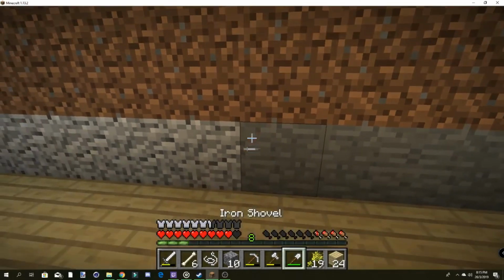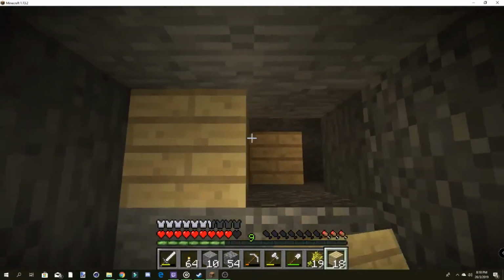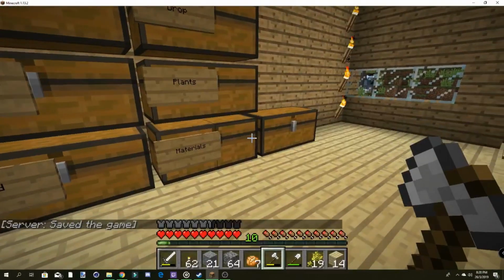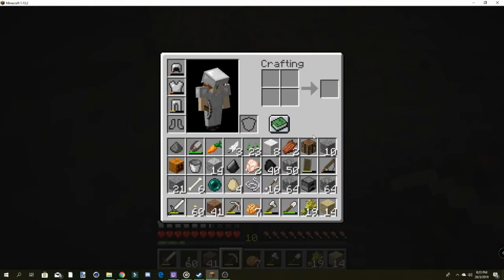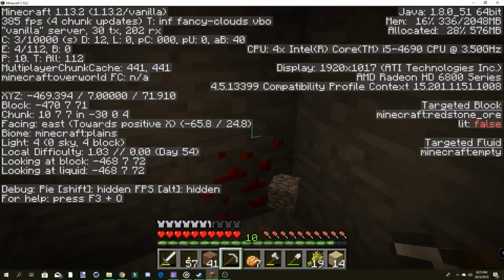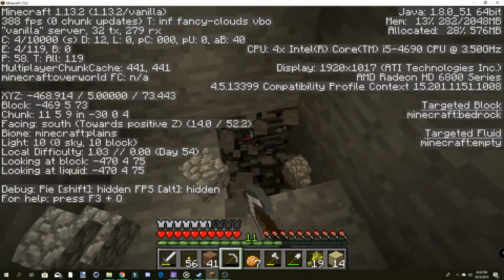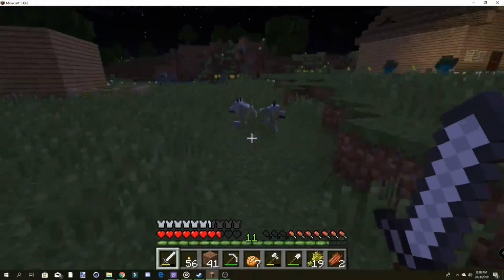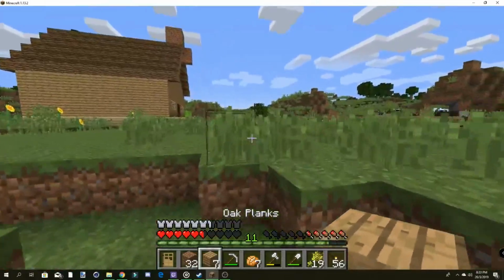Minecraft Survival[8]Going mining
Hey guys welcome to my survival in this video you will see me play a normal minecraft survival

Episode 8 Going mining